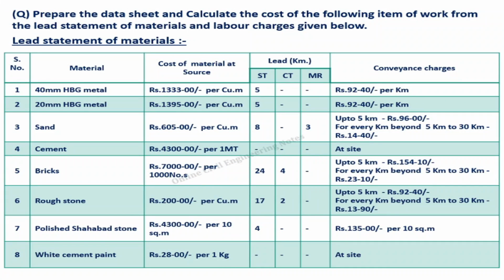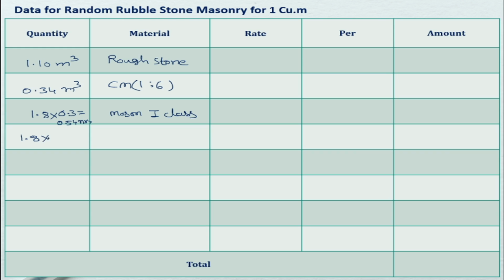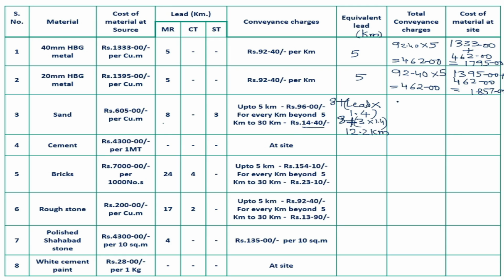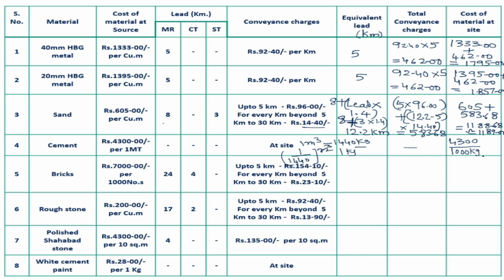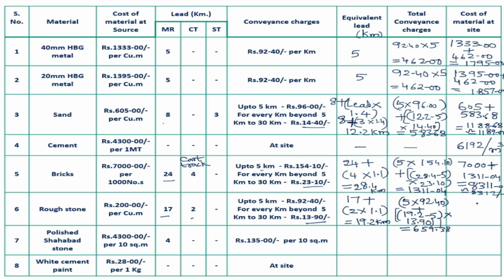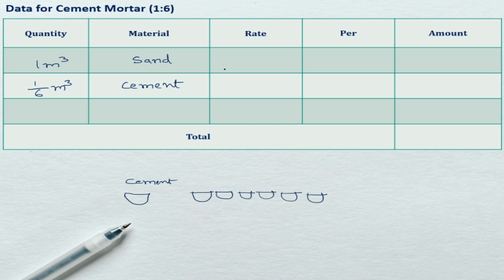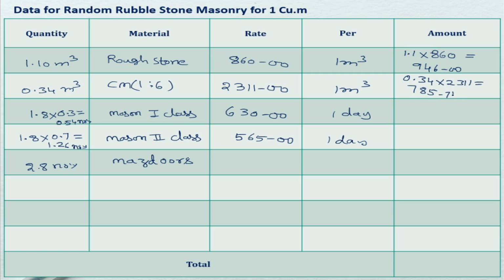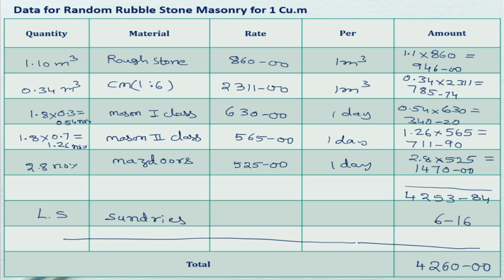Data sheet and cost of RR Stone Masonry - Quantity Surveying - Online Civil Engineering Notes